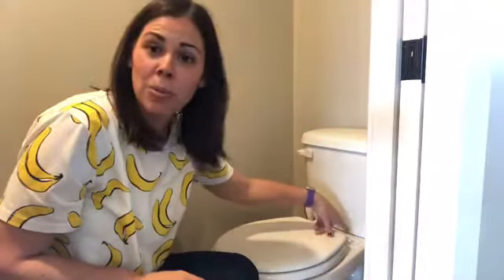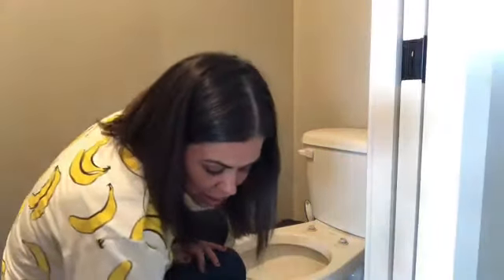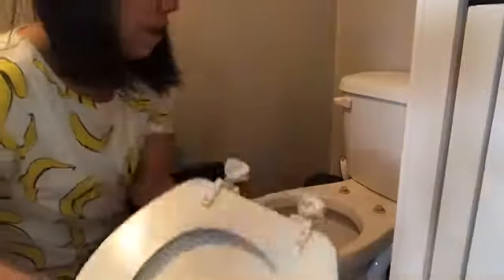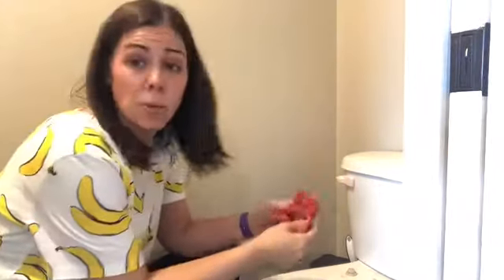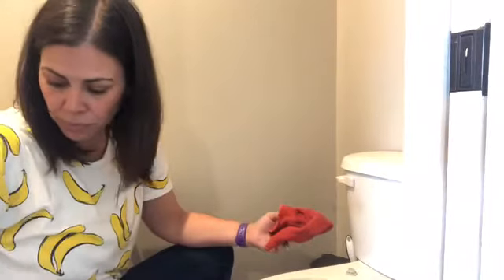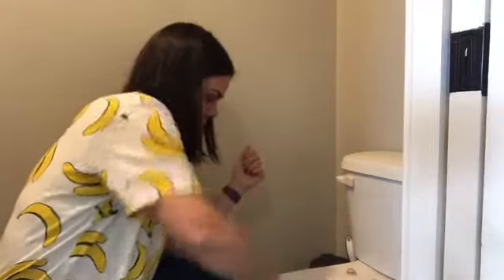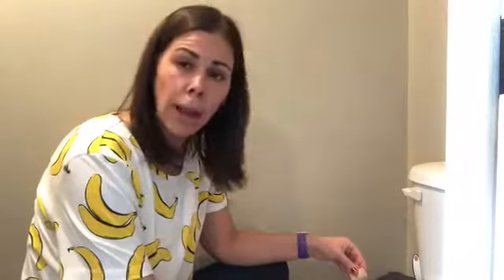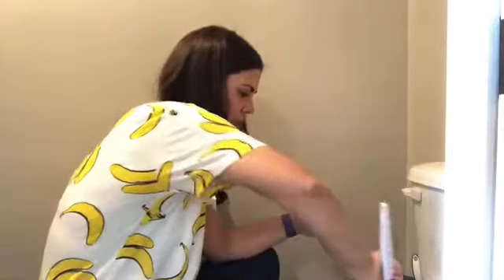Deep clean your toilet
Get rid of that sticky pee smell and clean your bathroom the right way. If you have boys in your house, your toilet is dirty!

Theredbrickhouse.net